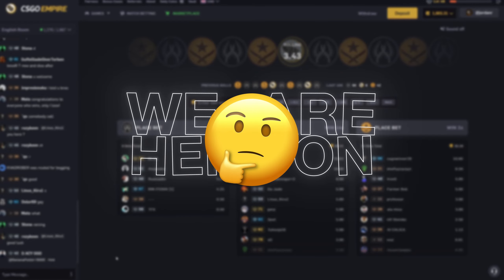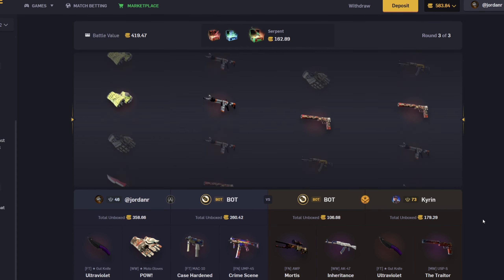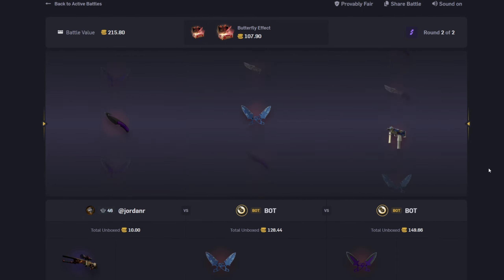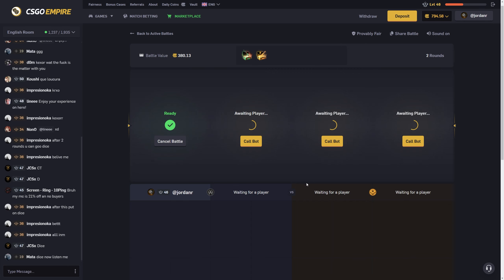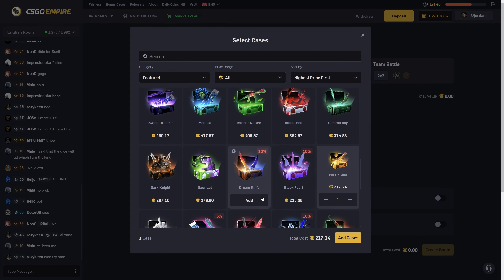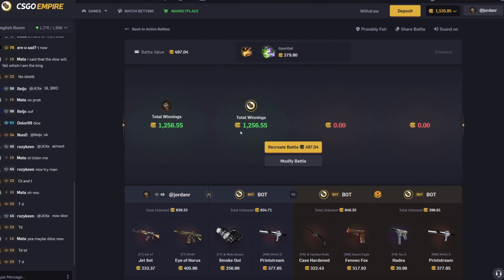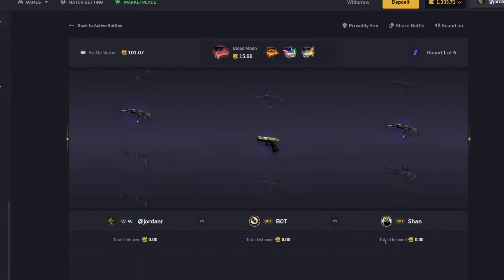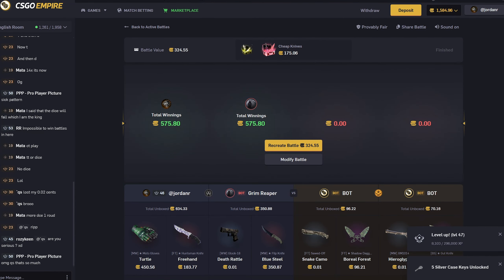These Case Battles PAID GOOD PROFIT For My First Video on This Site?! - CSGOEMPIRE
𝘗𝘭𝘢𝘺 𝘳𝘦𝘴𝘱𝘰𝘯𝘴𝘪𝘣𝘭𝘺 𝘢𝘯𝘥 𝘦𝘯𝘫𝘰𝘺 𝘵𝘩𝘦 𝘷𝘪𝘥𝘦𝘰 :)
► 𝗗𝗜𝗦𝗖𝗢𝗥𝗗 𝗦𝗘𝗥𝗩𝗘𝗥
► 𝗦𝗘𝗖𝗢𝗡𝗗 𝗖𝗛𝗔𝗡𝗡𝗘𝗟
If you are going to play on CSGOEMPIRE / CSGO EMPIRE please play responsibly!